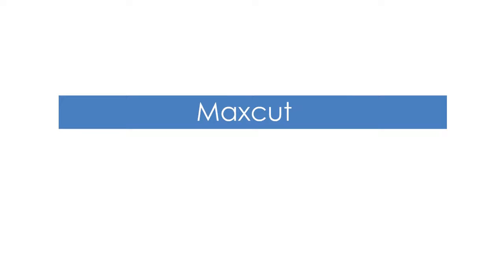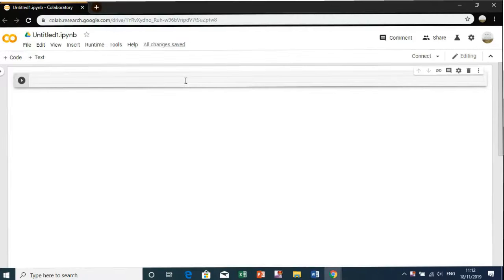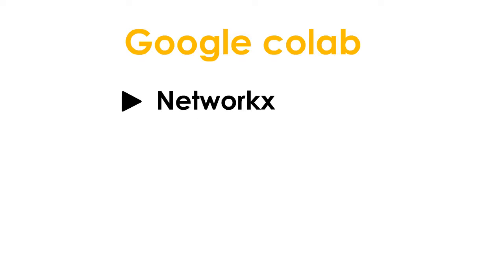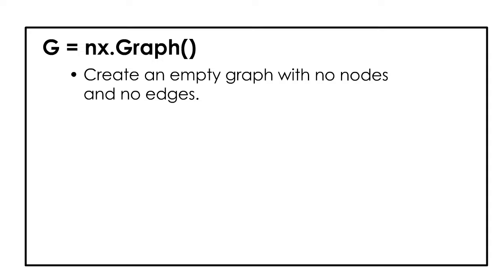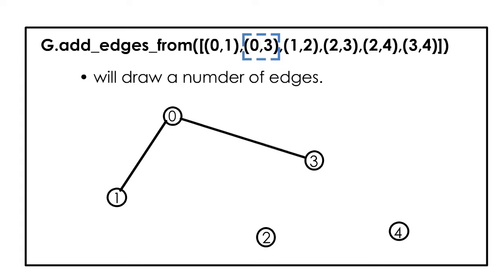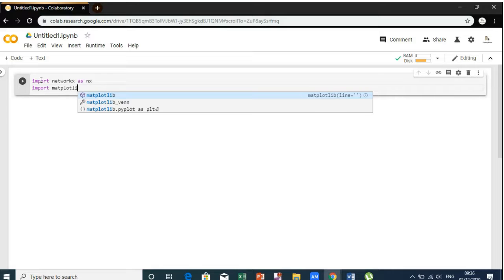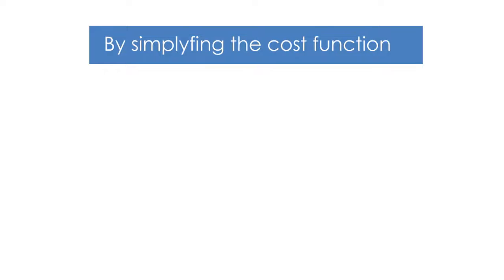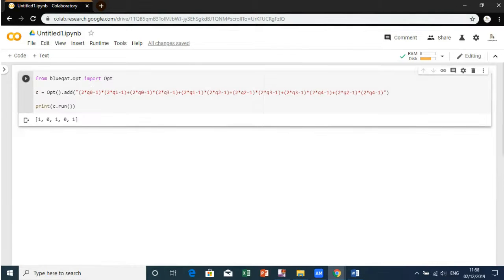Chapter_301 Maxcut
In this video, we will learn about Blueqat Chapter_301 Maxcut.